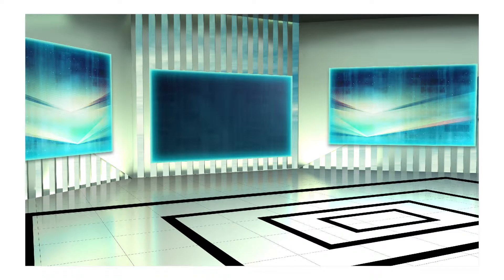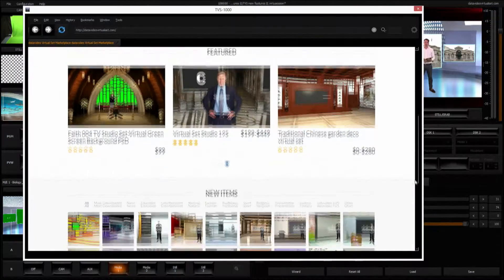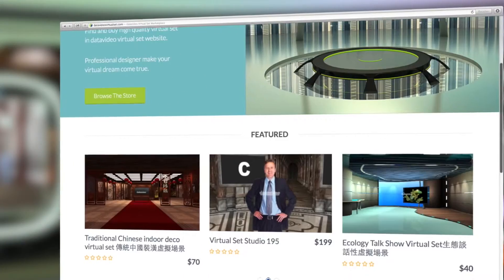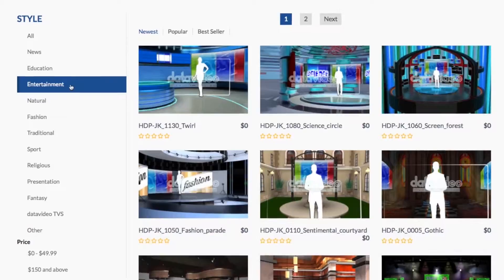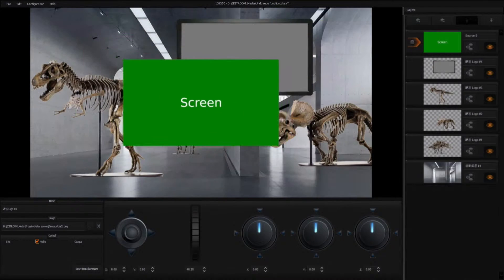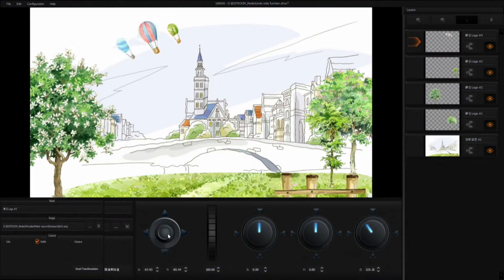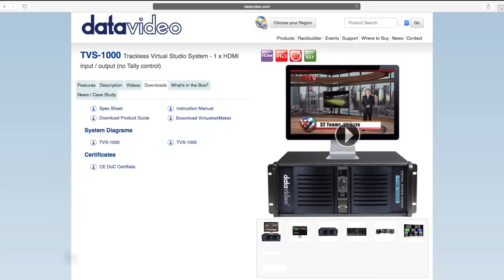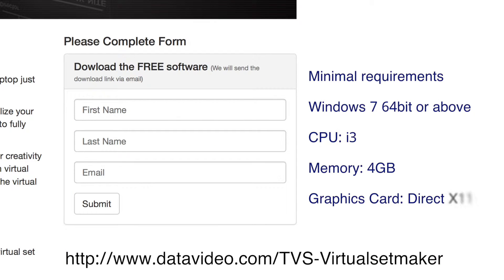Datavideo TVS-1000 Trackless Virtual Studio System - datavideovirtualset.com | Virtualset Maker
This is the a video to show you the unique functions of TVS-1000 Trackless Virtual Studio System.

The TVS-1000 is a 5 in 1 design which consists of trackless virtual studio system, video switcher, character generator, video recorder and web streaming encoder. It's a versatile, easy to use and cost-effective solution.

The built-in VirtualSet Maker allows users to fully customize their sets: background images can be inserted with ease, logos can be added to any surface and video can be run in the backdrop.